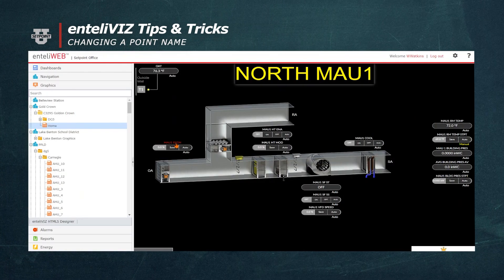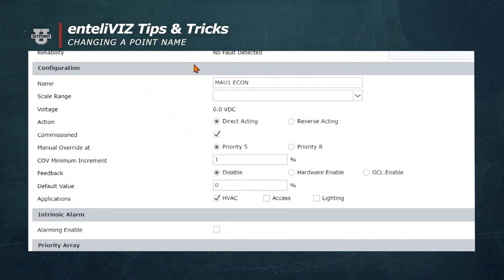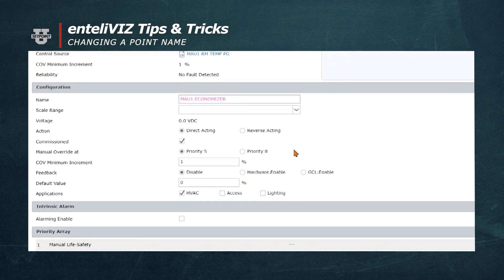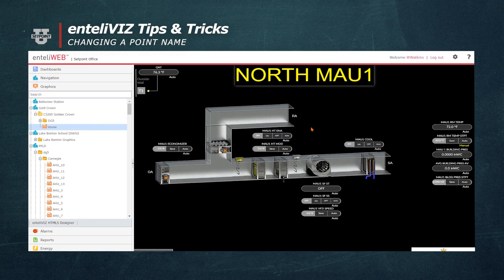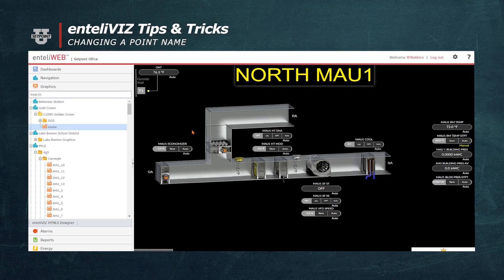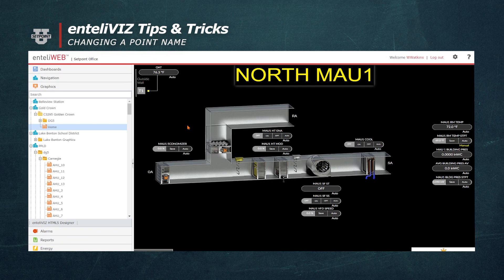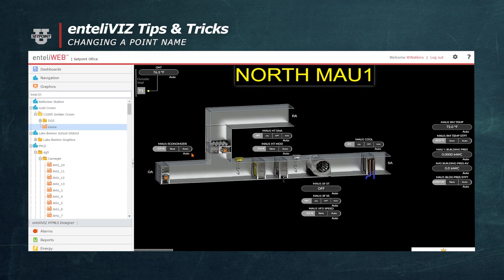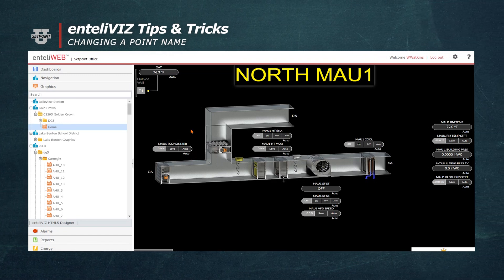Tips & Tricks: Changing a Point Name in enteliVIZ Graphics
Learn how to edit a point name on an enteliVIZ graphic. Today we’ll show you how to rename your points so they match your maintenance management system.